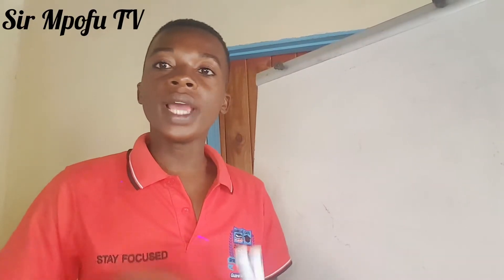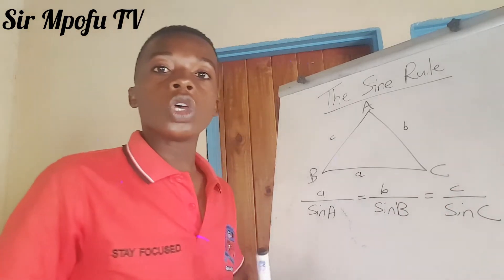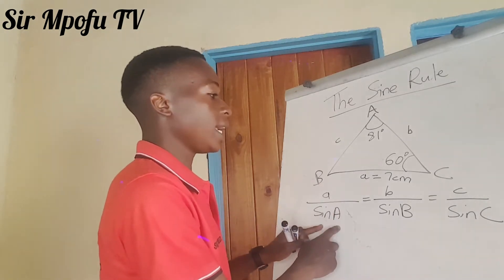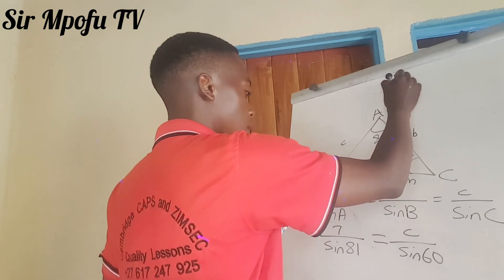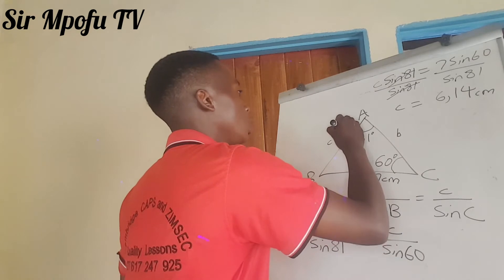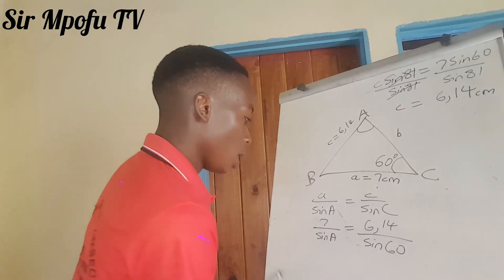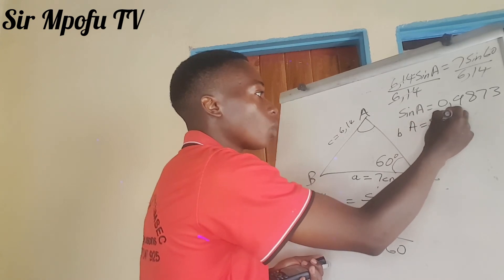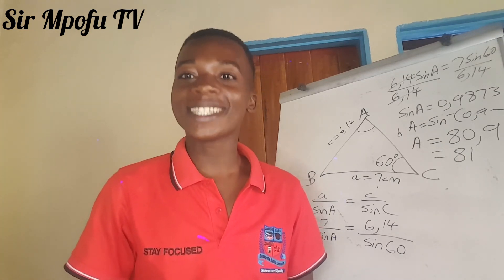The Sine Rule